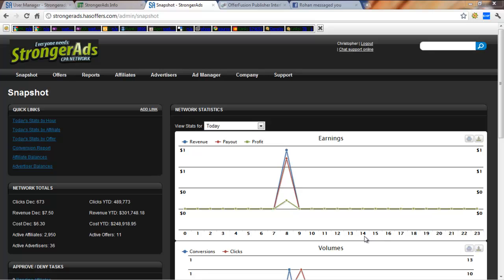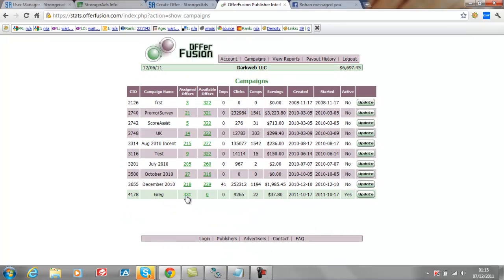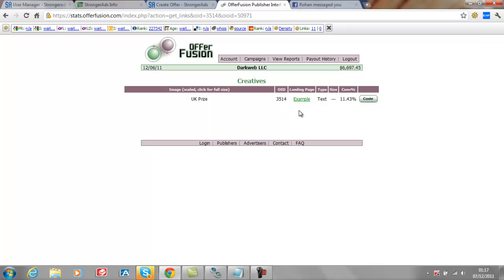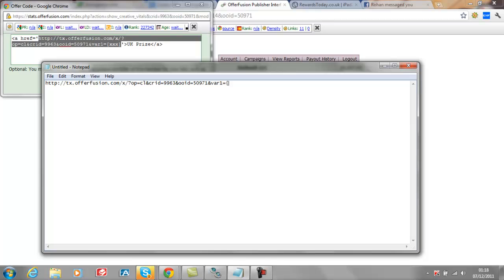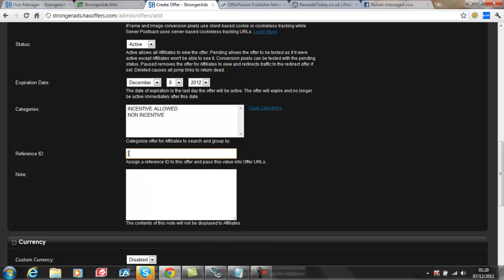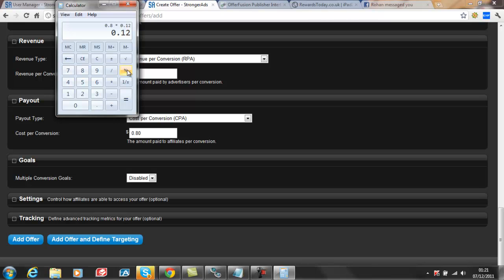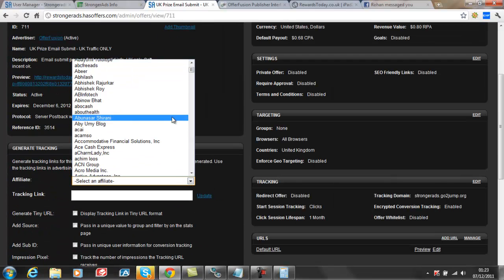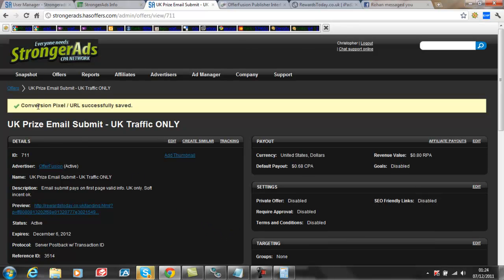Offer Creation II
Making offers live with Hasoffers and OfferFusion